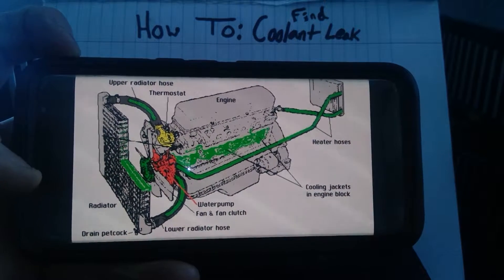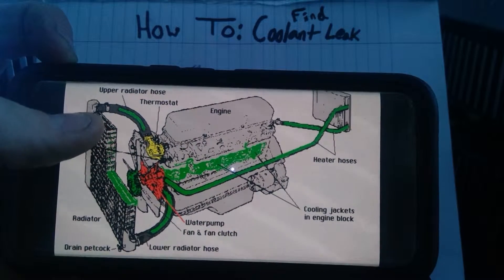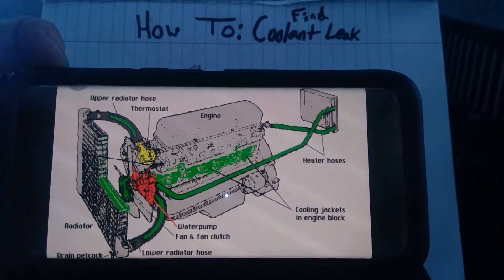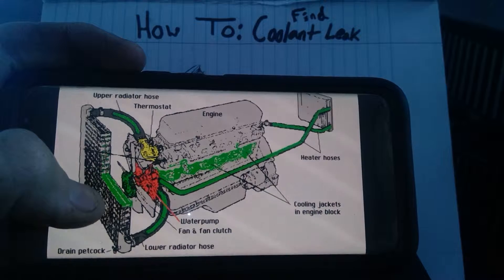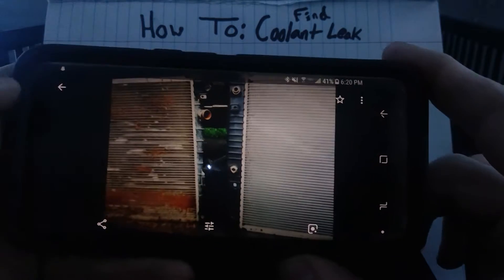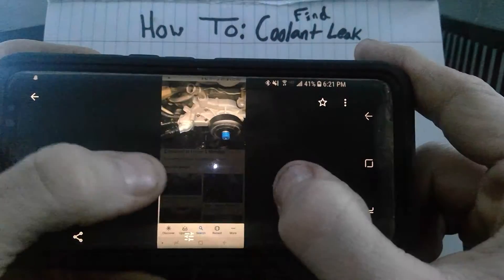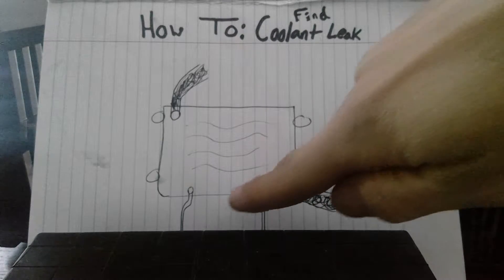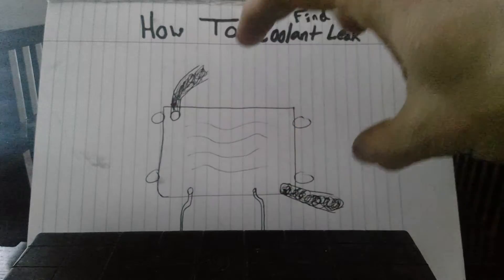HOW TO FIIND COOLANT LEAK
Places to start looking for a coolant leak. Antifreeze leaking is no fun. Overheating vehicle problem solution.